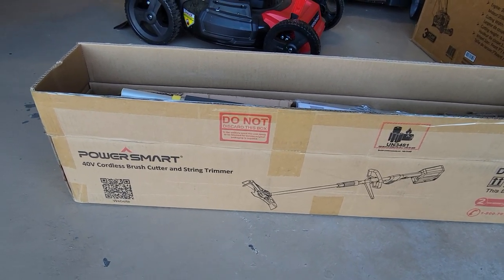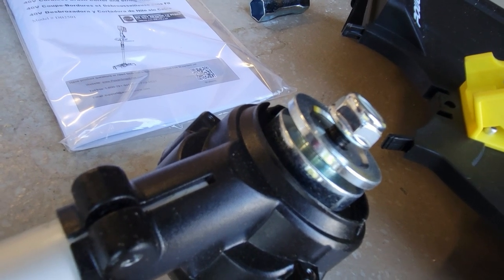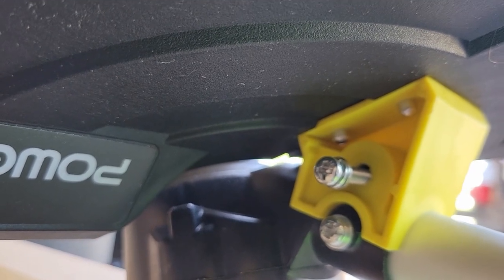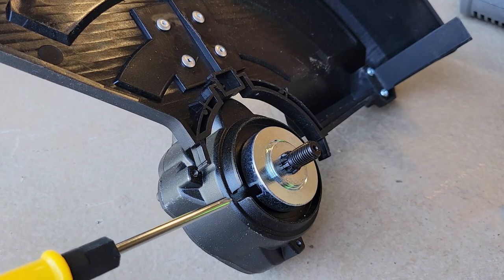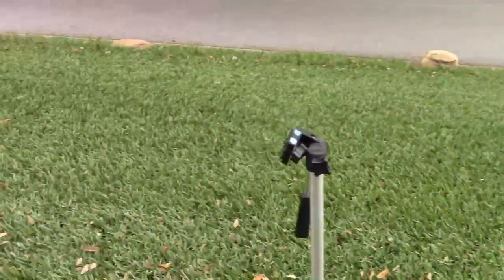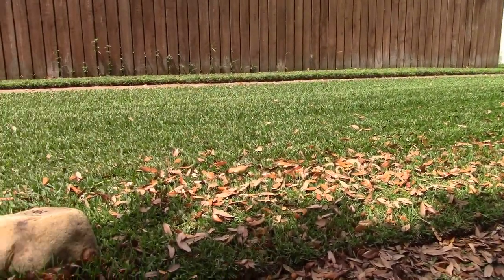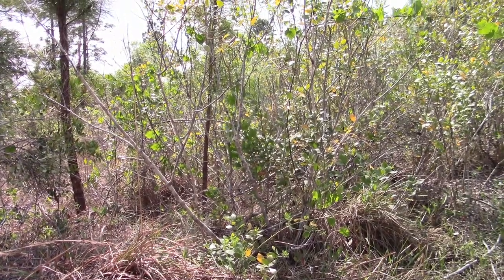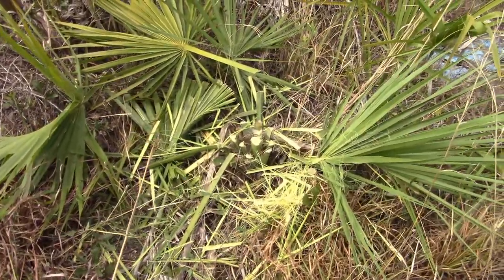PowerSmart 40V Cordless Brush Cutter review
It's extremely strong guys!